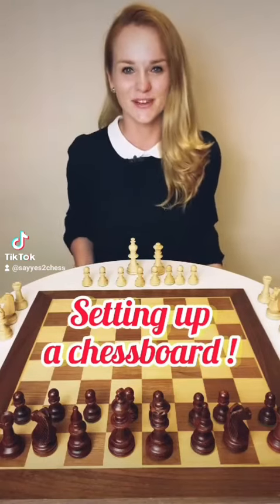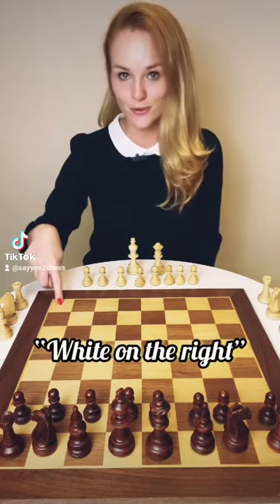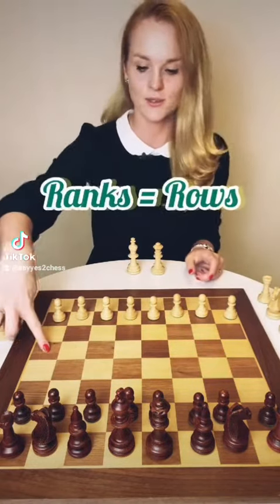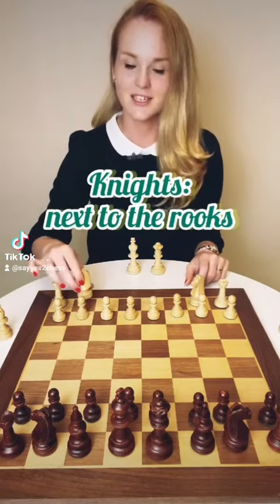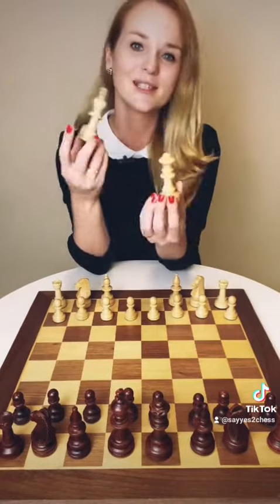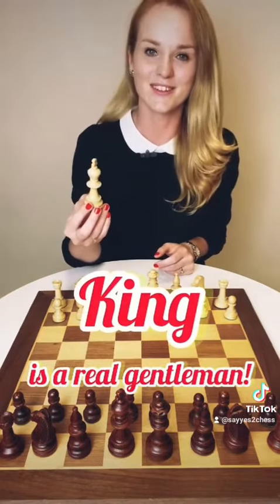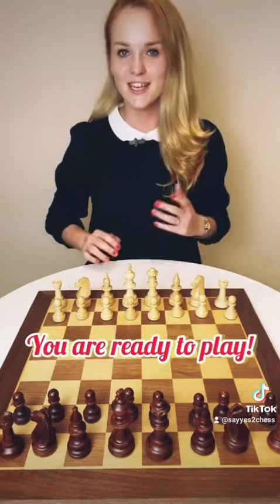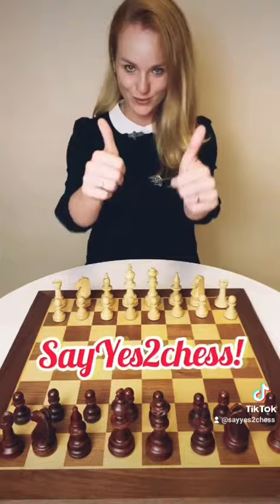How to set up a chessboard?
Do you want to learn chess basics? In this video, I will show you how to set up a chessboard fast!

Musician: @iksonmusic